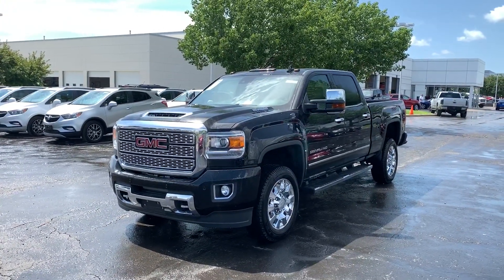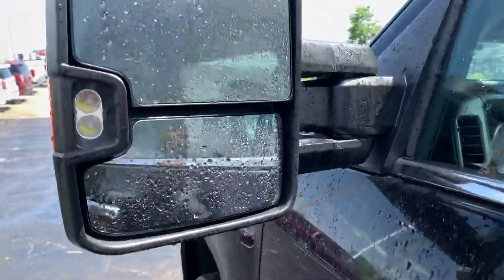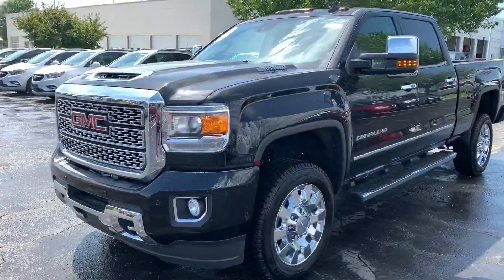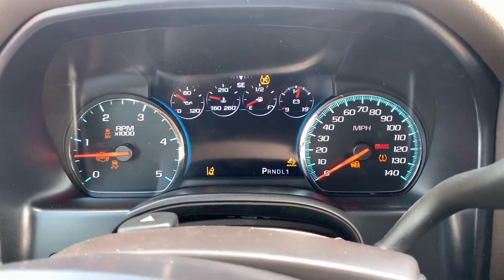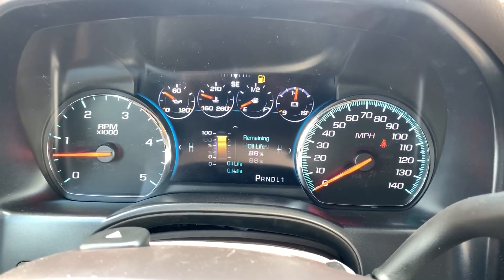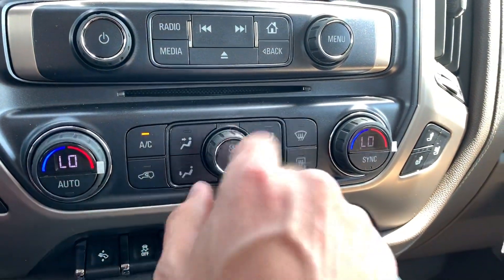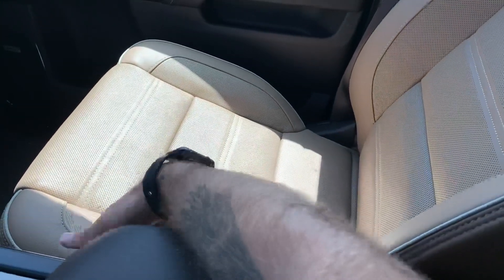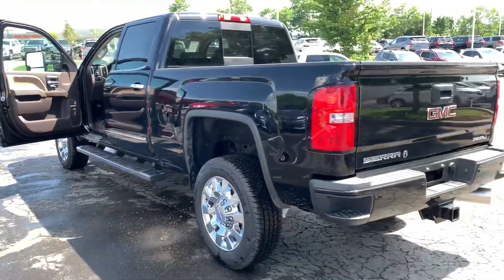2019 GMC Sierra 2500HD Denali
Stock #: G190278